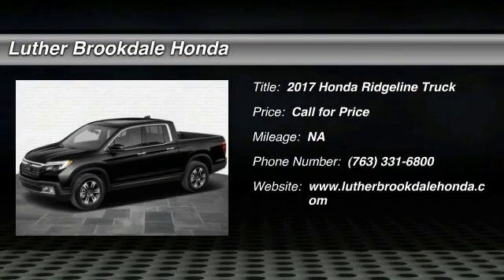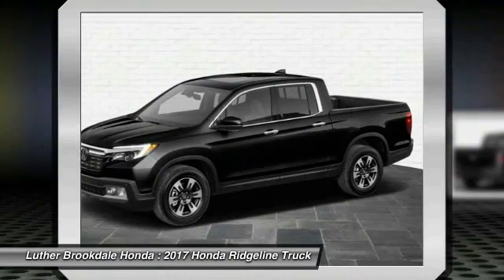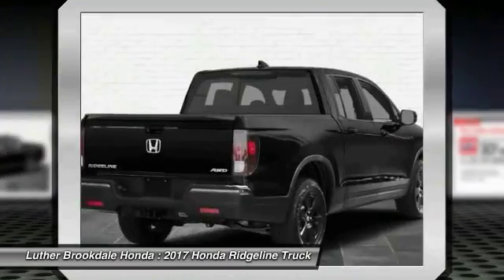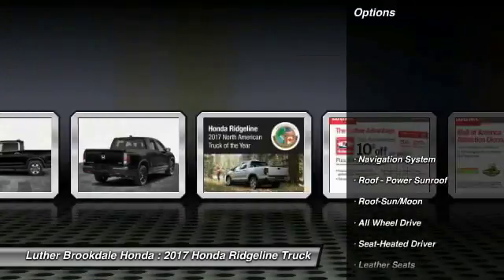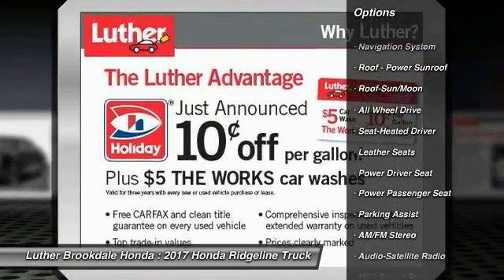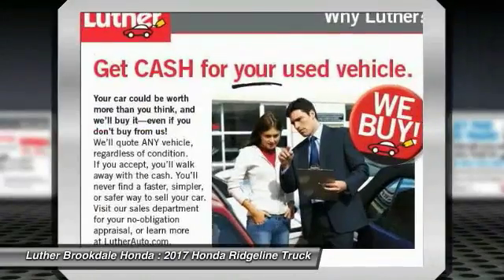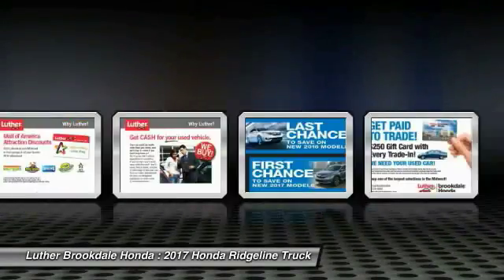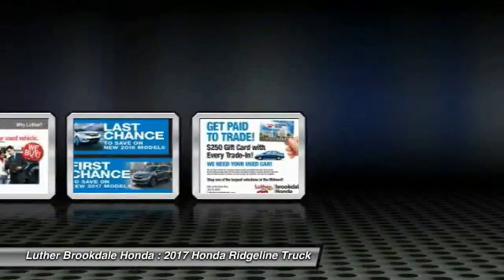2017 Honda Ridgeline Brooklyn Center,Maple Grove,Plymouth,Minneapolis 170962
2017 Honda Ridgeline Black Edition

Nav System, Moonroof, Heated Leather Seats, Hitch, Bed Liner, Aluminum Wheels, Satellite Radio, AWD. Crystal Black Pearl exterior and Black/Red interior, Black Edition trim. FUEL EFFICIENT 25 MPG Hwy/18 MPG City! AND MORE! KEY FEATURES INCLUDE: Navigation, Sunroof, AWD, Trailer Hitch, Satellite Radio EXPERTS RAVE: Great Gas Mileage: 25 MPG Hwy. Honda Black Edition with Crystal Black Pearl exterior and Black/Red interior features a V6 Cylinder Engine with 280 HP at 6000 RPM*. WHO WE ARE: Brookdale Honda has moved across Brooklyn Blvd. to our incredible new facility. You will find Minnesota's largest selection of Pre-Owned Honda's and well as the full line up of new Honda's. Need financing? We have a variety of financing terms available. Fuel economy calculations based on original manufacturer data for trim engine configuration. Please confirm the accuracy of the included equipment by calling us prior to purchase.